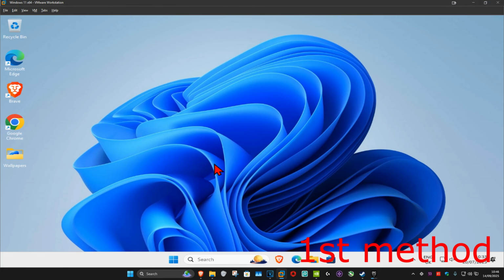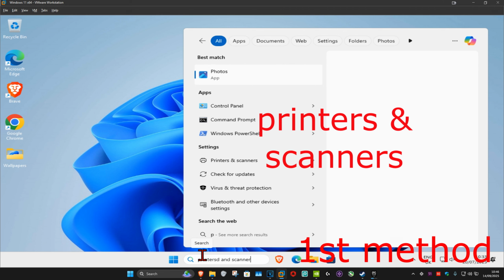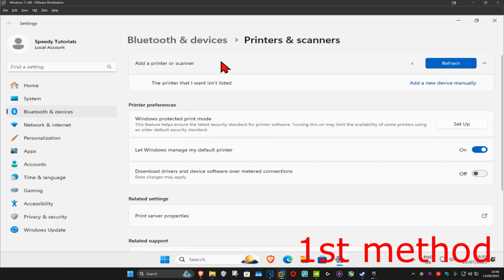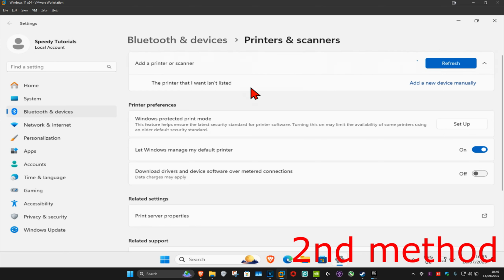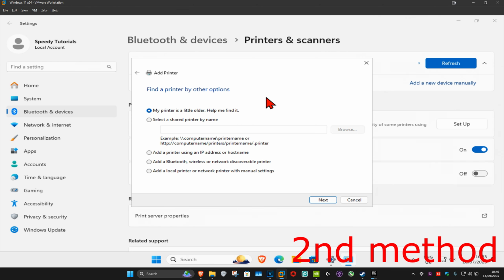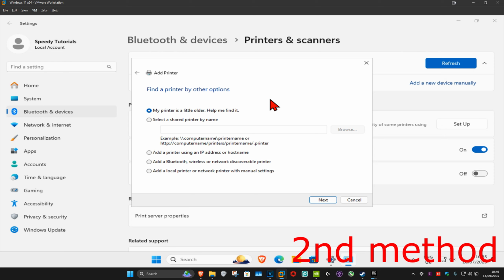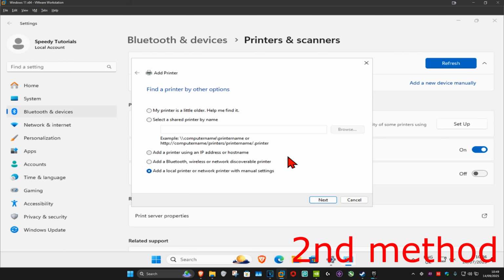How To Add Missing Printers from Device Manager in Windows 11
How To Get Back Missing Printers from Device Manager in Windows

In this video, I’ll show you how to get back missing printers from Device Manager in Windows. If your printer isn’t showing up, follow these simple steps to restore it and fix any printing issues.

Issues addressed in this tutorial:

How to restore missing printers in Device Manager
Fixing printer recognition issues in Windows
Troubleshooting printer drivers and devices
Reinstalling or updating printer drivers in Windows